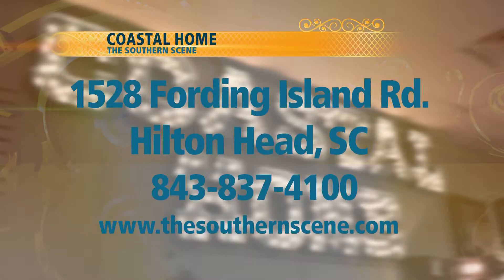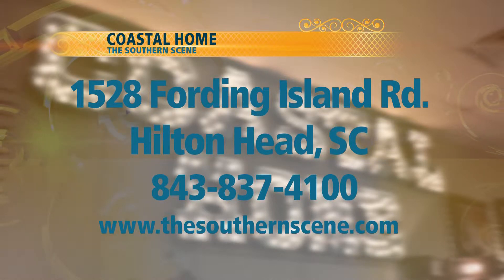Coastal Home (Patio Hanging Beds tip)